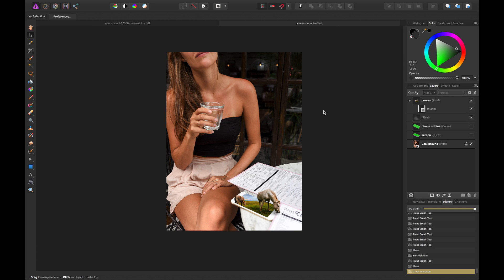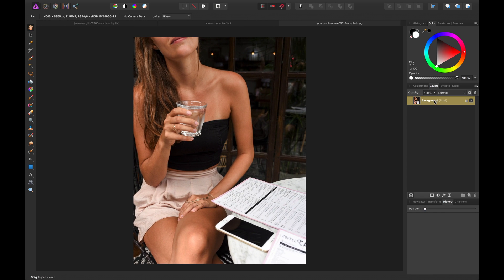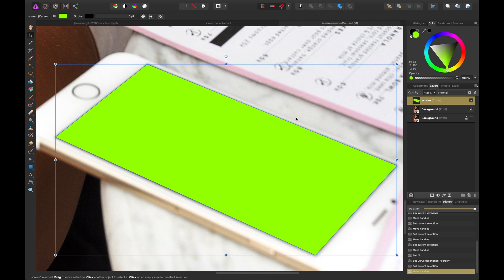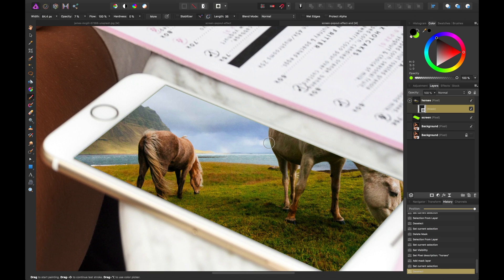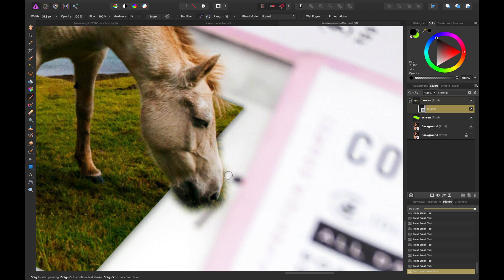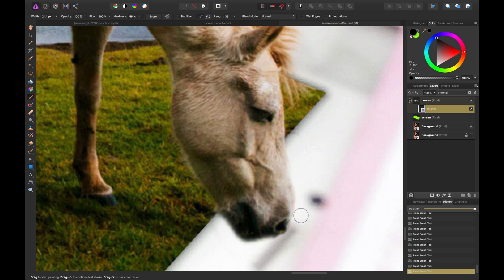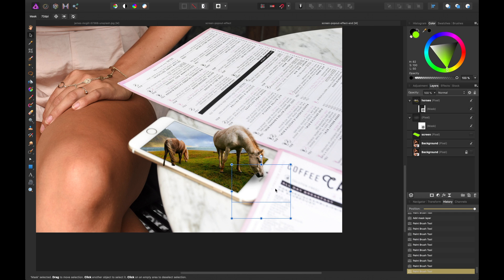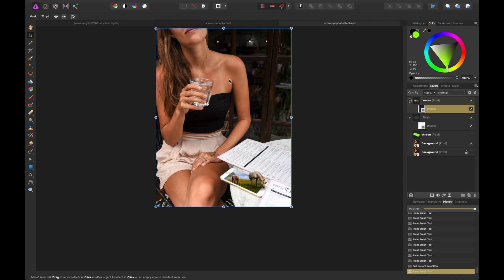Create A 3D Popout Effect in Affinity Photo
With a combination of photos and some masking, you can truly transform a photo into a complete work of art or create something completely abstract all the way to realistic. The result is up to you and the amount of effort you want to put forth. Follow along as I create a 3D pop-out effect in a photo involving a smartphone screen and a photo of two horses in some pasture.